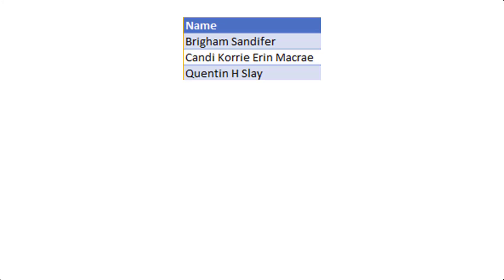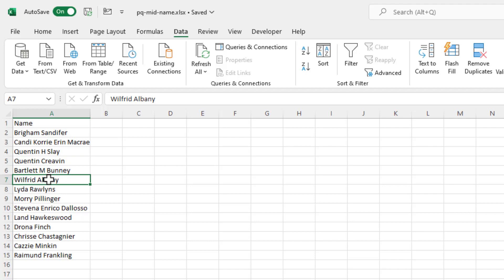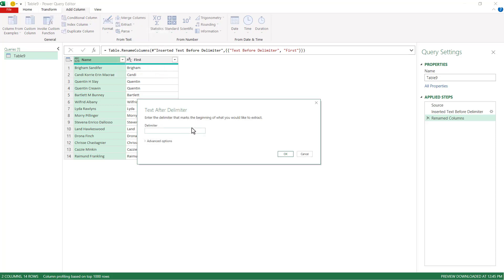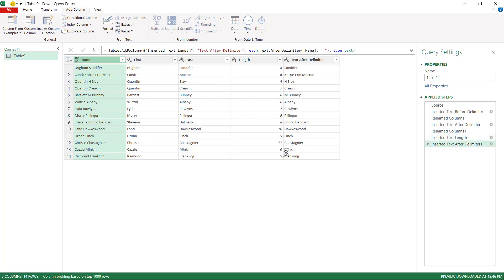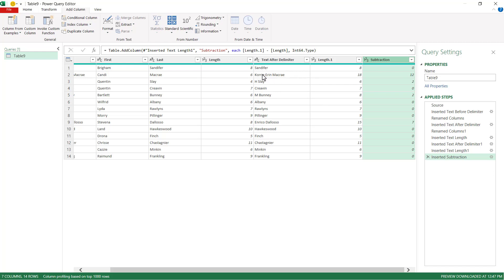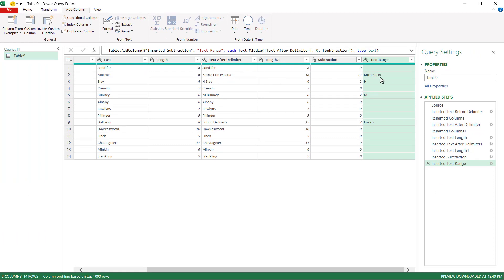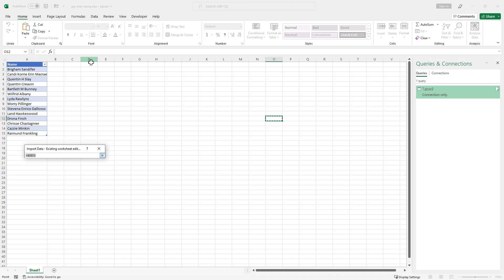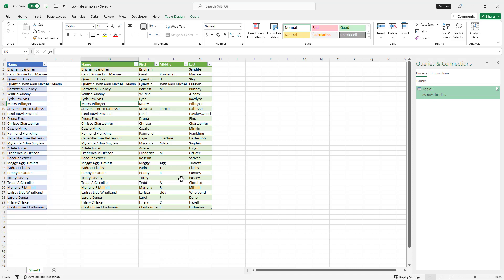Extract First, Last & Middle Name Excel Power Query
You’ve got names in a column cell and you want to separate first, middle and last names. Easy to do if ALL the values were the simple first…middle… and last name.  But what if some didn’t have middle names? What if some had two or three middle names?

Easy if it was like 5 to 10 names.  20 names…not that easy...2000 names?  Much harder to do. But if you’ve got power query, it’ll only take under 5 minutes to do.  Plus once you set it up, you can do it over and over again.